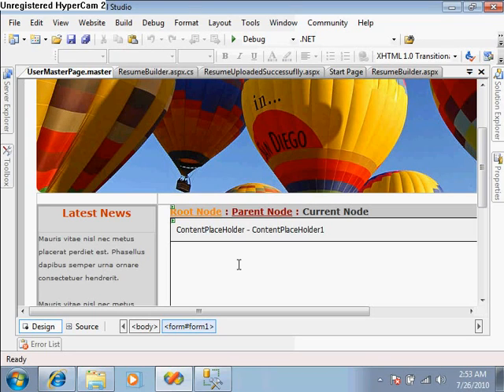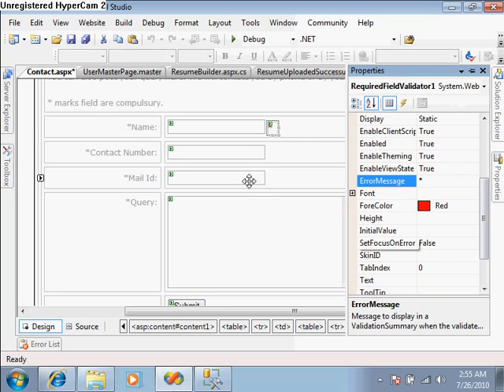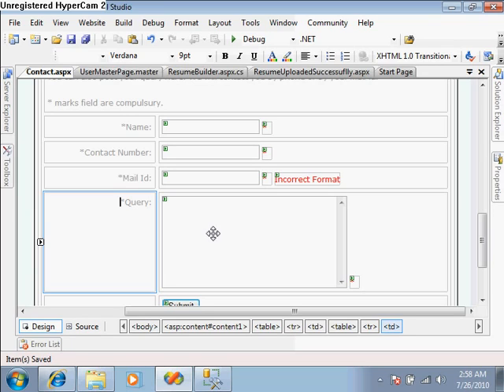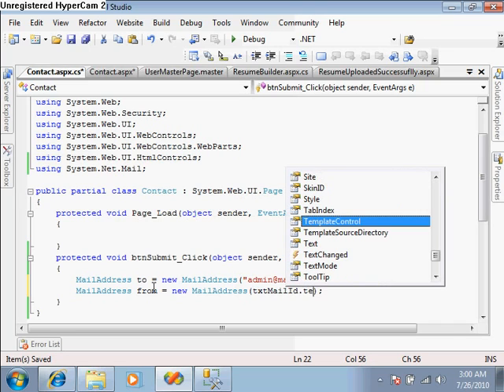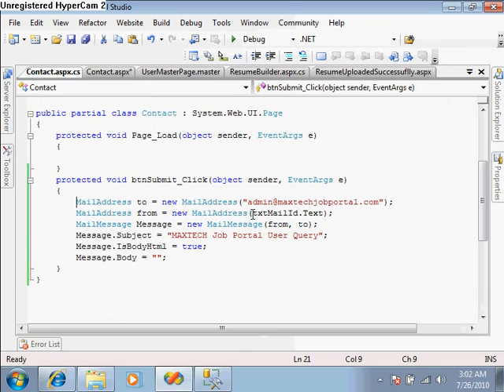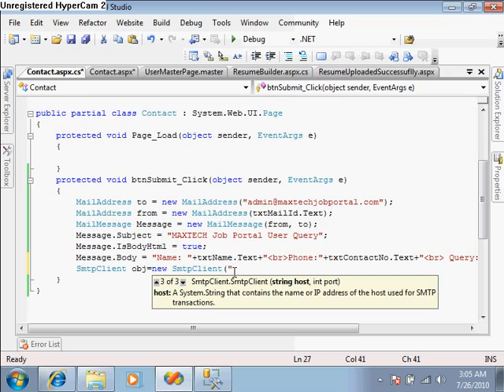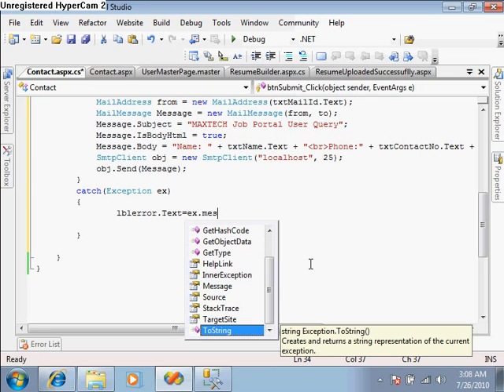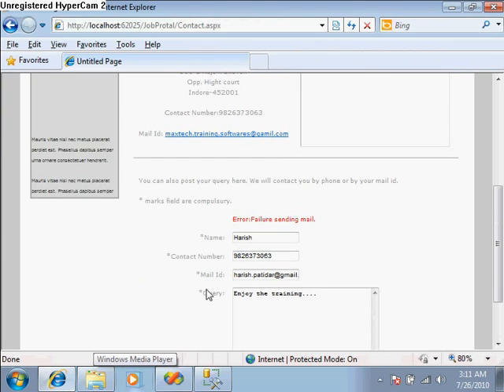9. ASP.net project : Job Portal Part 9